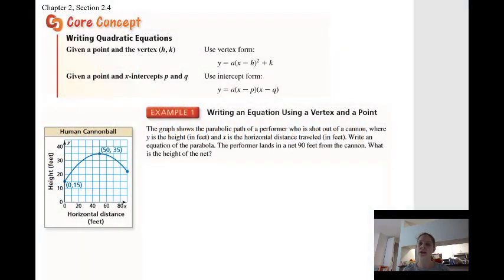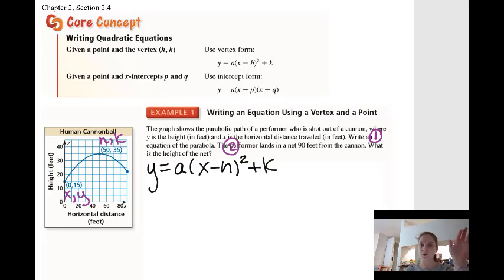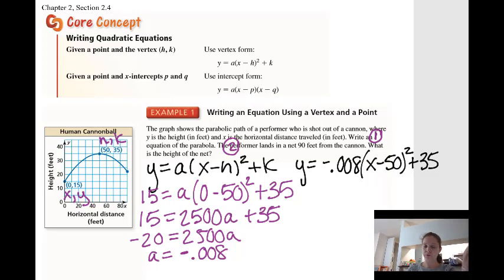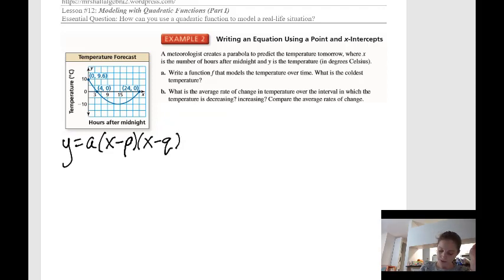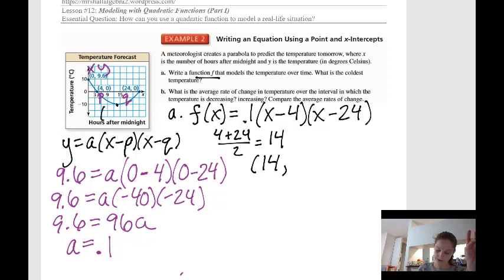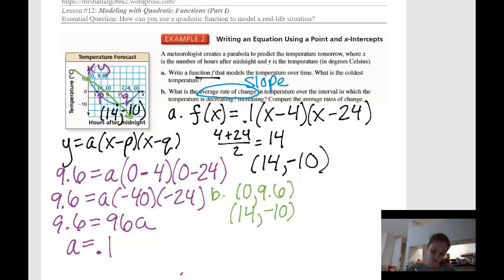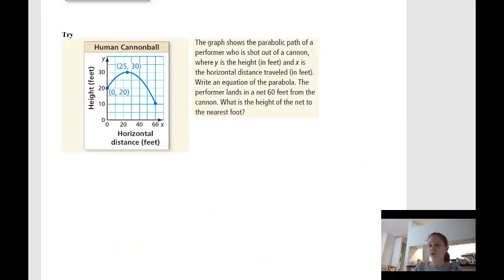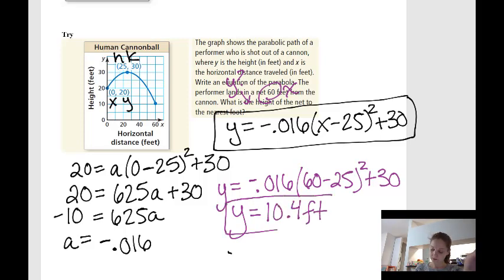Lesson #12: Modeling with Quadratic Functions (Part I)